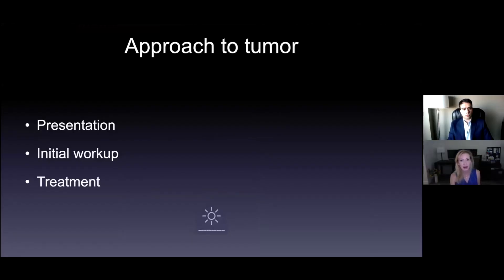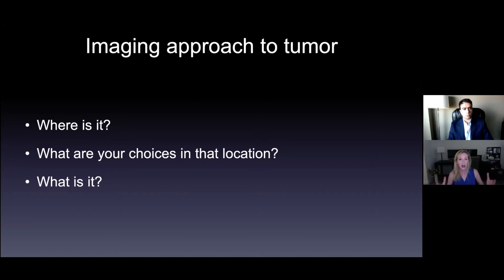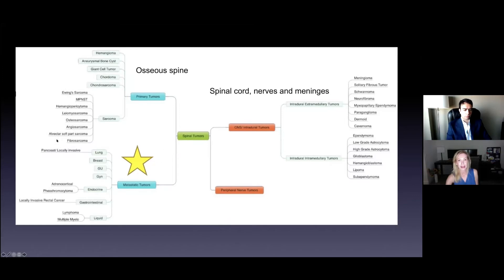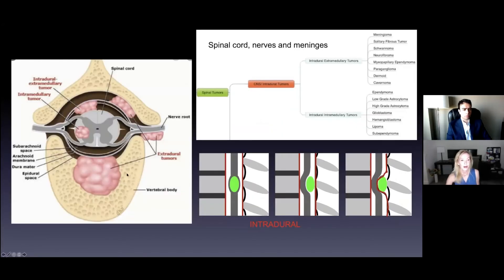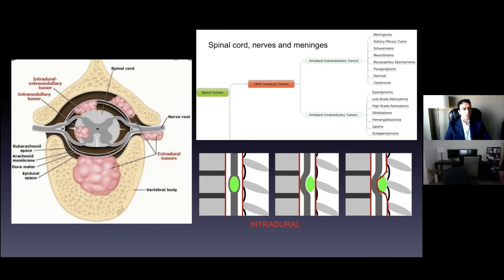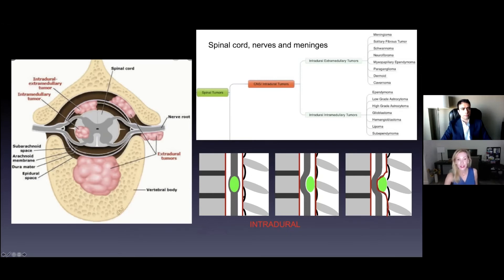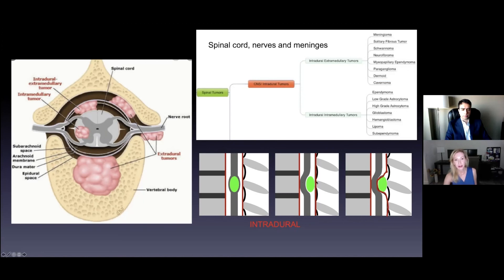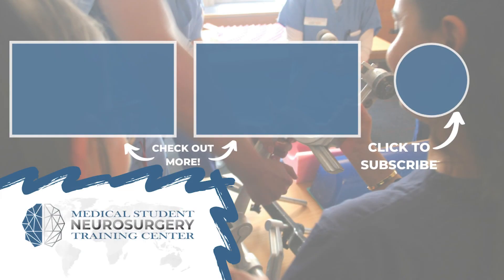Introduction to Spine Tumor Types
This is the spine tumor introduction we all needed! Join Dr. Wende Gibbs of Mayo Clinic and Dr. Jonathan Rasouli of Cleveland Clinic as they discuss the possible locations and presentations of spine tumors.

About Us

Future Neurosurgeons are training today! to register for live courses